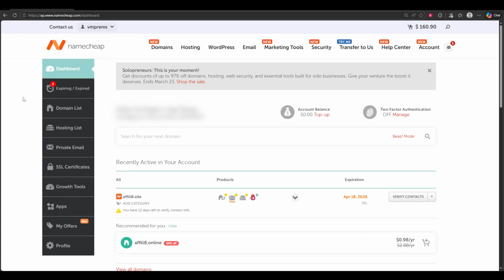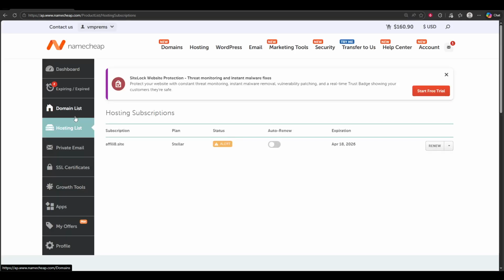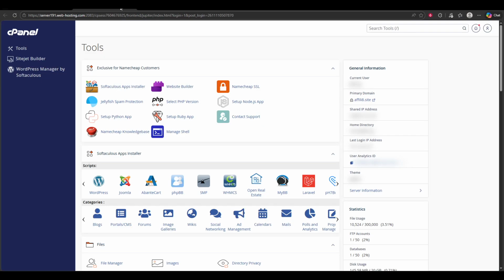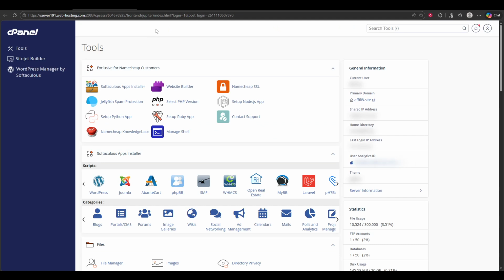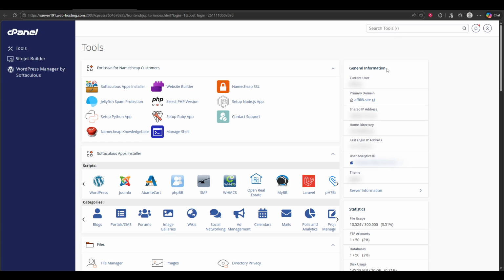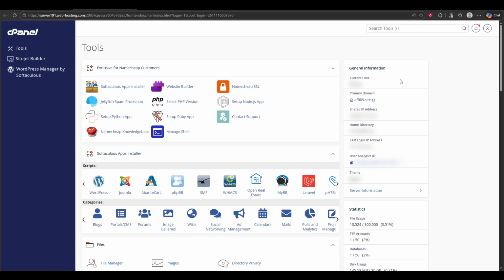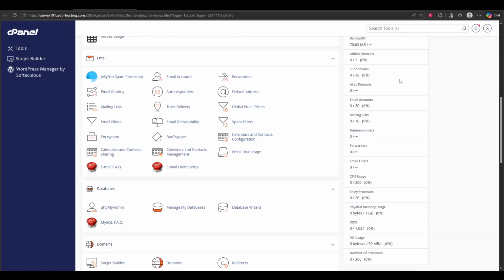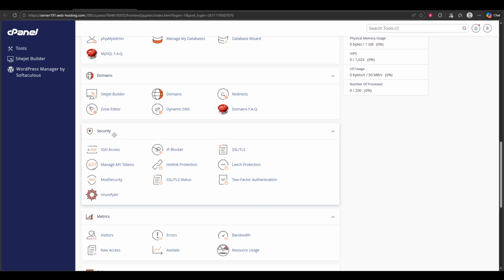How to Find cPanel Username and Password on Namecheap 2026 (Simple Guide)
In this video, we delve into the essential steps for locating your cPanel username and password on Namecheap. Whether you're managing a new website or troubleshooting access issues, finding this information is crucial for maintaining your online presence. This tutorial is designed to provide you with a clear and concise approach to swiftly locate your credentials without unnecessary complications.

By watching this video, you'll gain valuable insights on accessing your Namecheap account and identifying your cPanel details. Don't miss out on these fundamental skills—watch till the end to ensure you're fully equipped to manage your web hosting with confidence.